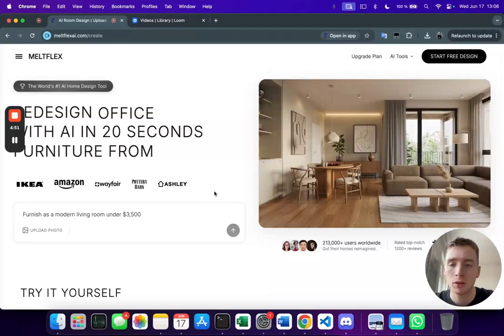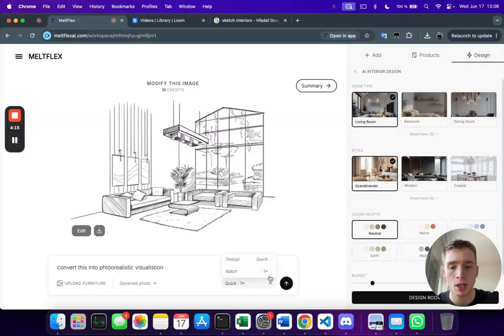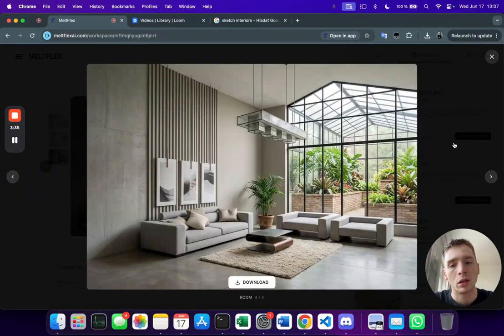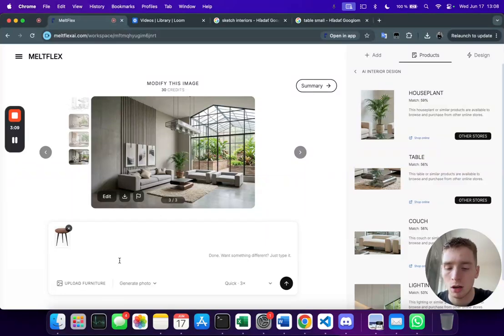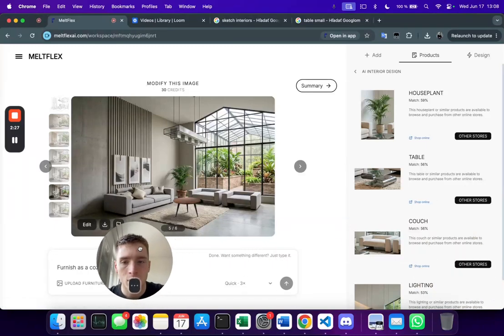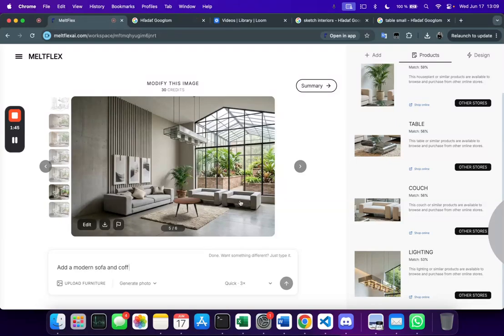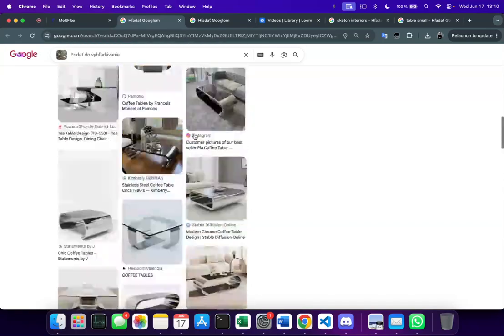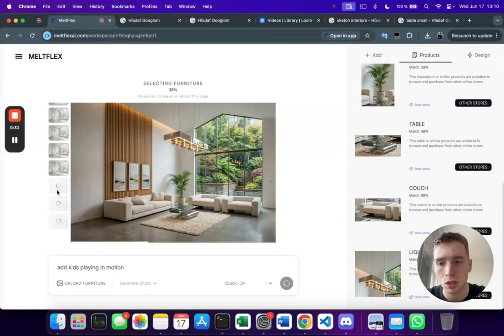Interior Sketch to Render With AI, in 20 Seconds / MeltFlex AI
Turning a rough interior sketch into a photorealistic render used to take hours in 3D software. In this video I show you how to do it in seconds using AI — perfect for room layouts, interior concepts, and client presentations.

Whether you're an architect, interior designer, or a student building your
portfolio, this workflow saves you a huge amount of time on interior
visualization and client-ready presentations.

🛋️ What you'll learn in this video:
- How to turn an interior hand sketch into a realistic render
- Keeping your original layout and proportions intact
- Choosing materials, furniture, and lighting
- Getting clean, client-ready interior renders fast

This is part of my "AI for Architects" series, where I share practical AI tools and workflows for architecture and design.

⏱️ Timestamps:
0:00 Intro
0:30 Uploading your interior sketch
1:30 Settings for the best result
3:00 Refining the render
4:30 Final result